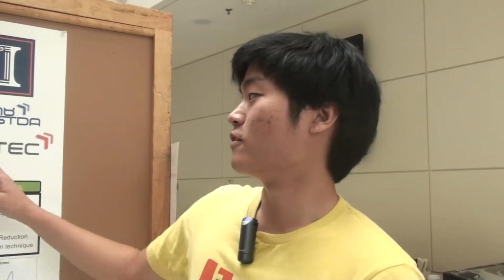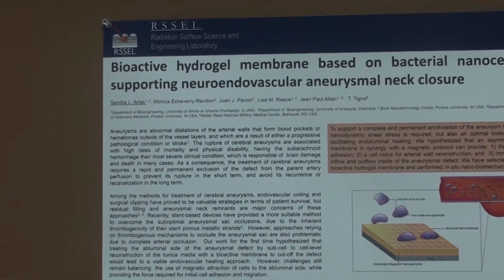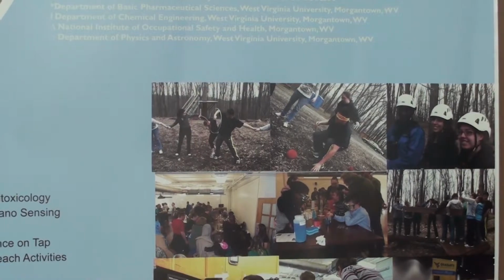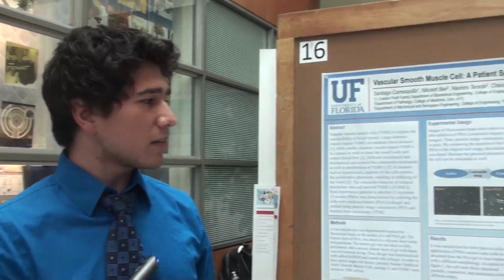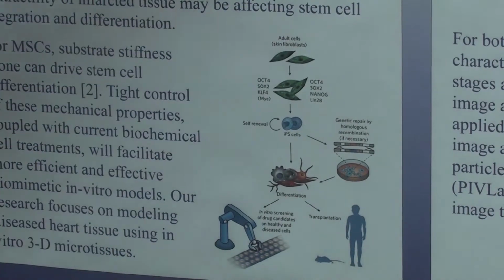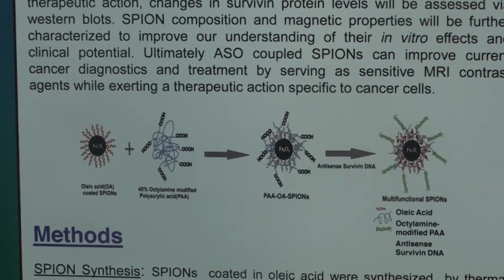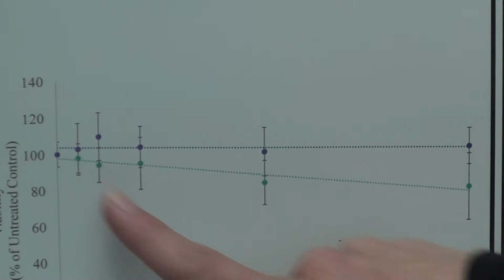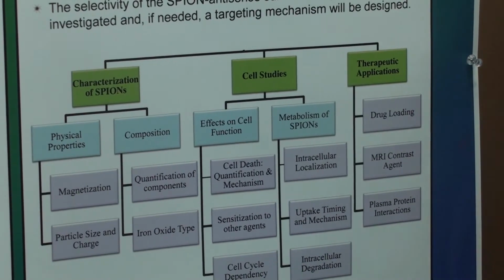BioNanotechnology Summer Institute 2014 - Poster Session 08/04/14